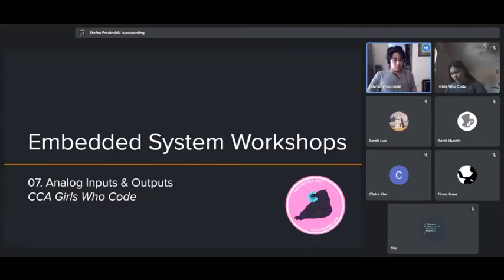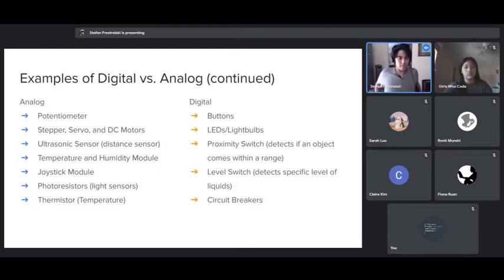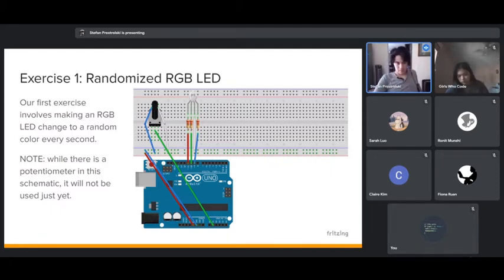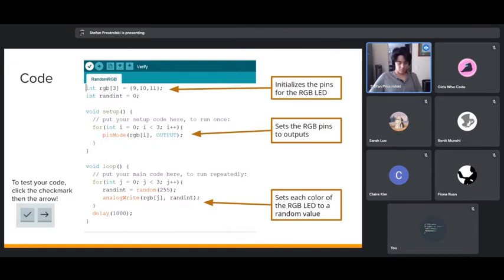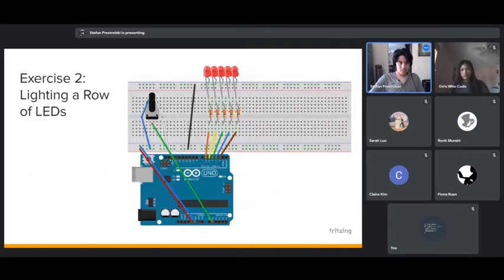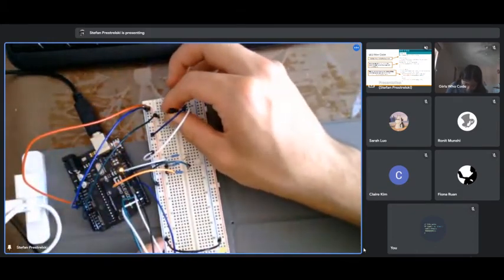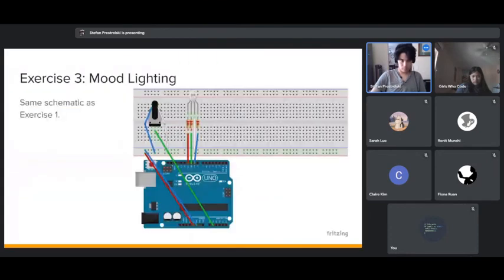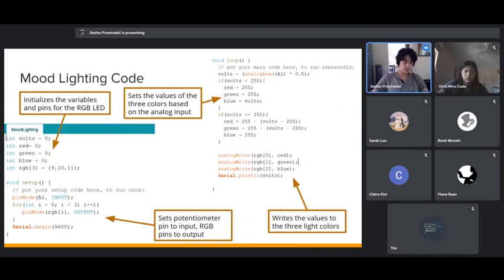Embedded Systems #7: Analog Inputs and Outputs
Curriculum Director: Stefan Prestrelski
Teaching Assistants: Sarah Luo
Girls in STEM Program Director: Samantha Prestrelski

Embedded Systems Workshops
Workshop #6: Analog Inputs and Outputs

Recorded 07/09/2021.